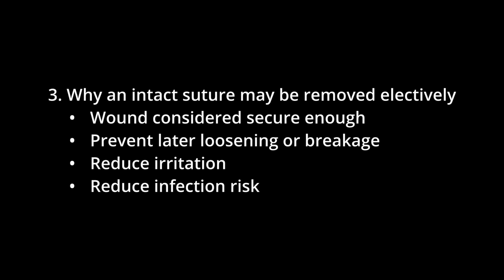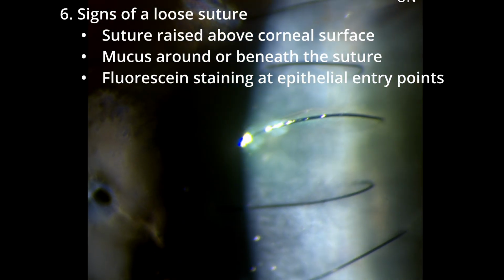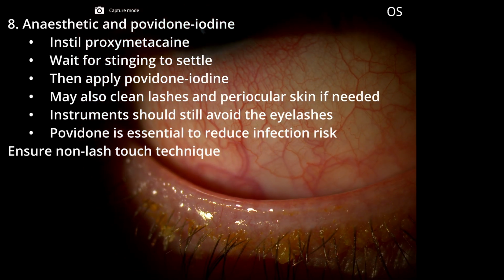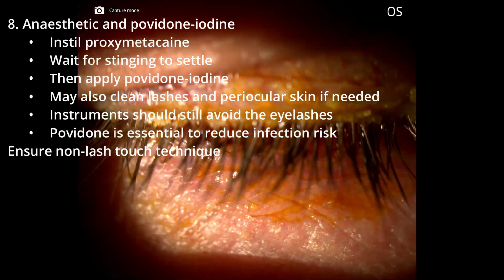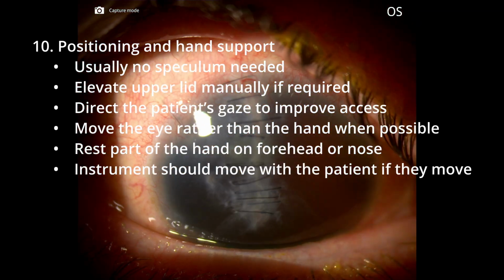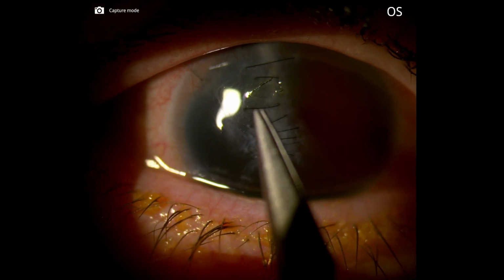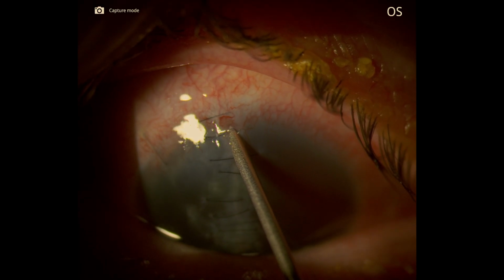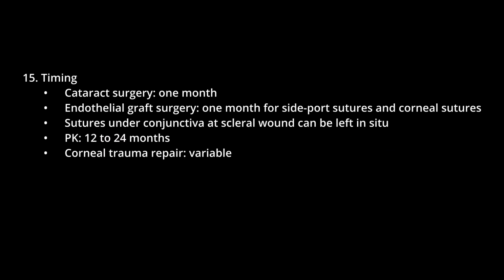Corneal suture removal